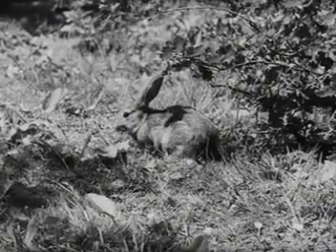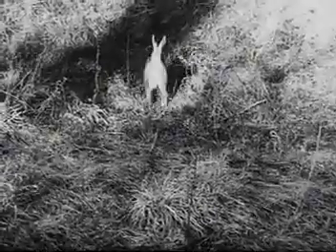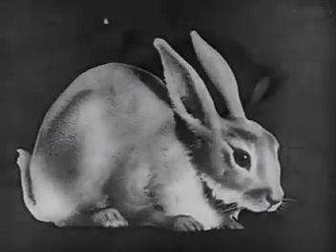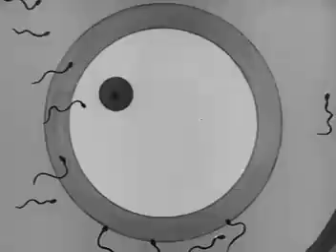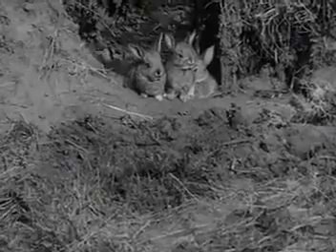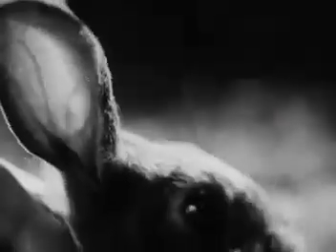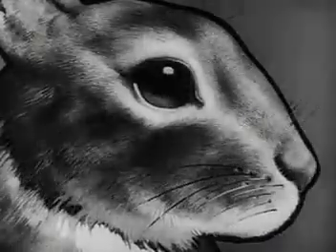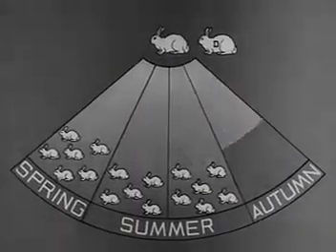The Life of the Rabbit (1945)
The British Council Film Collection is an archive of more than 120 short documentary films made by the British Council during the 1940s designed to show the world how Britain lived, worked and played. Preserved by the BFI National Film Archive and digitised by means of a generous donation by Google, the films are now yours to view, to download and to play with for the first time.

The Life of the Rabbit is a short but charming informational piece on the habits, traits and lifecycle of the humble rabbit. The film follows both 'real' and animated creatures, depicting a range of activities from daily grooming to the traversing of tunnels and dens, sometimes at exceptionally high speed, whilst being pursued by a rogue pole cat with a desire for a rabbit dinner.

Details of the reproductive processes of the rabbit are the perfect excuse for a succession of undeniably cute shots of bunnies as they develop through the beginning stages of their lives; this narrative also acting as an educational lesson in reproduction arguably designed to be translatable to a more 'human' case study.